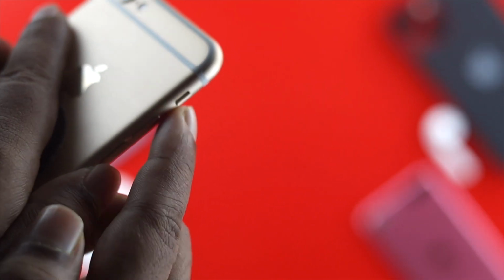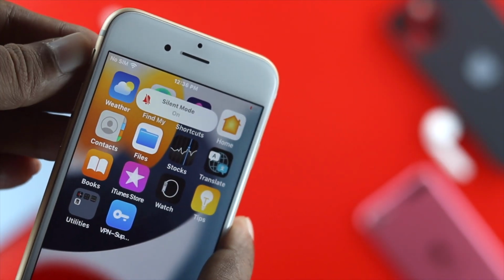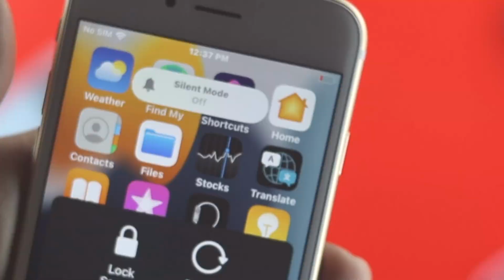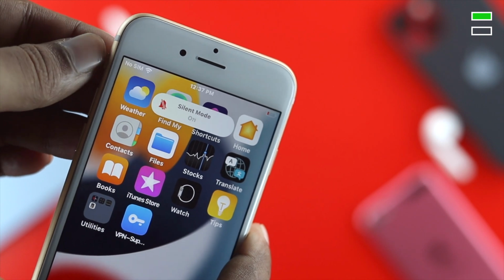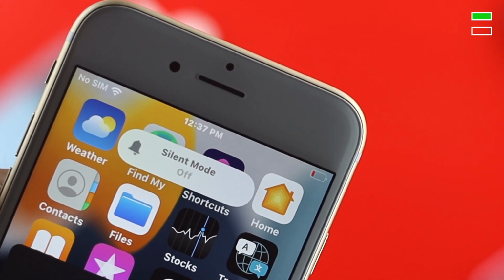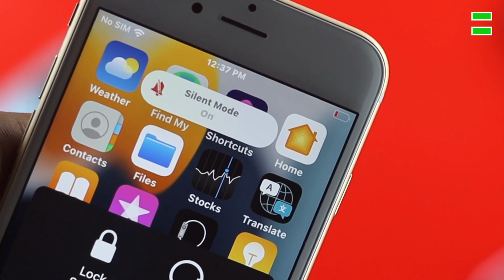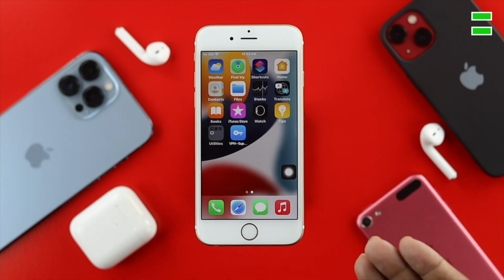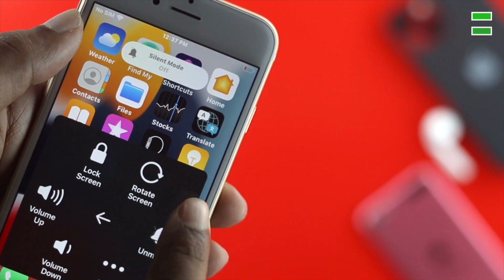iPhone 6s or 6s Plus: Silent Switch Button Not Working? - Fixed Here!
Silent Switch got stuck on your iPhone 6s/6s Plus, and you are not able to mute or unmute your iPhone? In this video, we will show you a straightforward step-by-step process to fix the Silent button now working problem effortlessly.

We will also show you how you can Mute or unmute your iPhone 6s/6s Plus without using the ringer button.

0:00 Silence Switch not working on iPhone 6s
0:40 Fix Ringer button not working
1:21 Mute/Unmute iPhone 6s without Silent Button